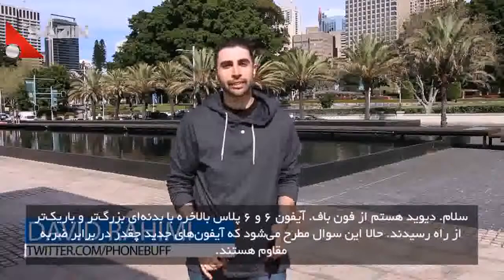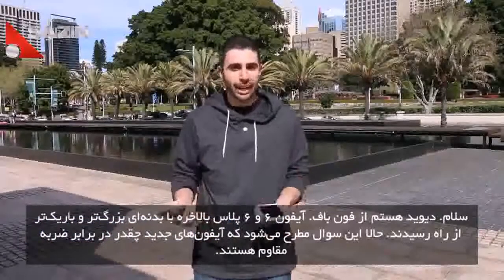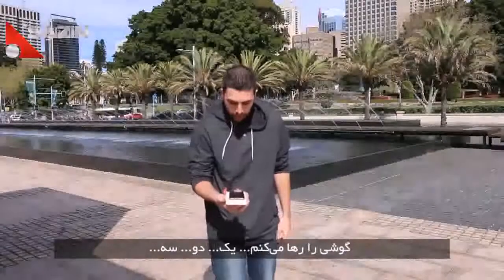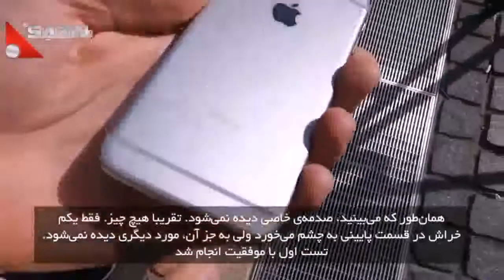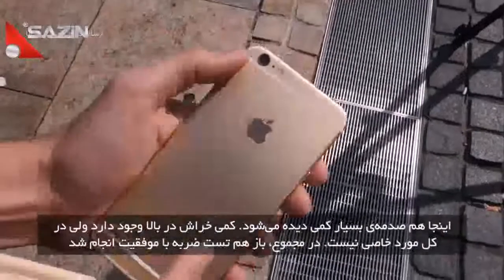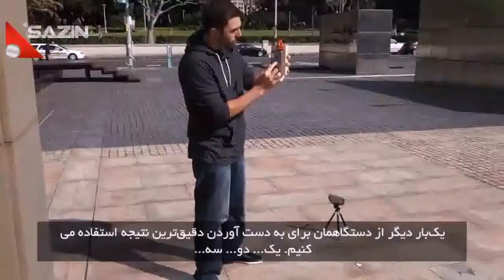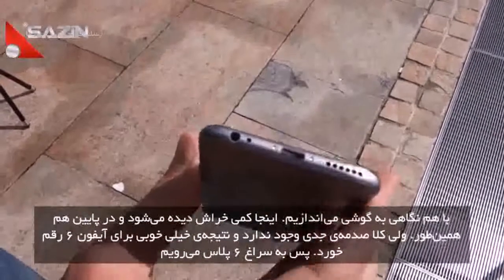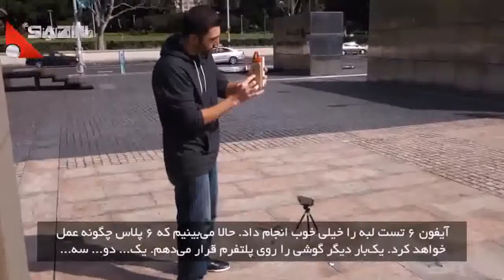Apple iPhone 6 and 6 Plus Drop Test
دراین ویدئو انواع تست ها روی اپل آیفون و اپل آیفون 6 پلاس انجام شده است و اگر علاقه مند به خرید گوشی موبایل آیفون باشید و یا قصد ارتقا گوشی موبایل آیفون خود را داشته باشید این ویدئو ها حتما ببینید و برای دوستانتان بفرستید...